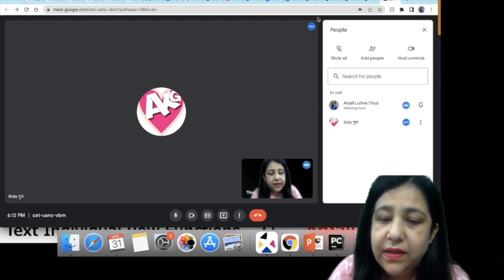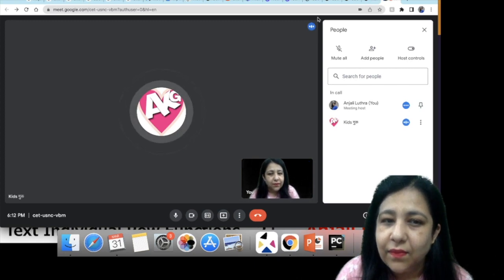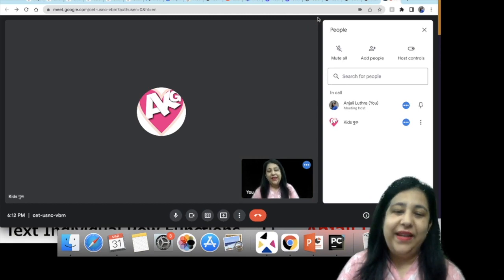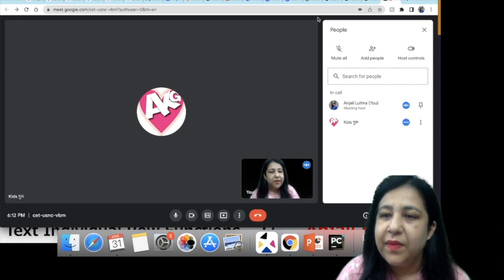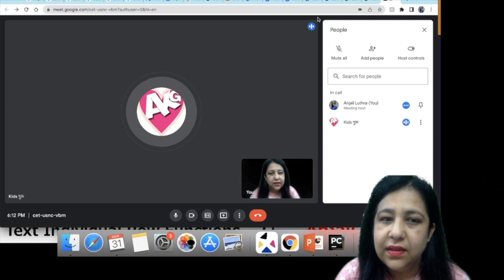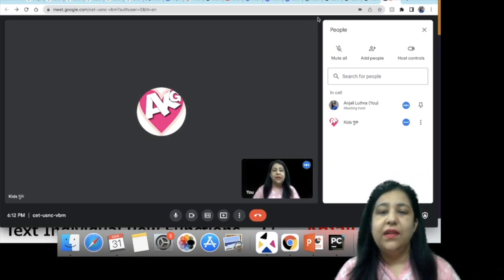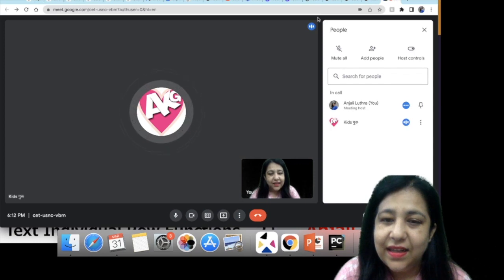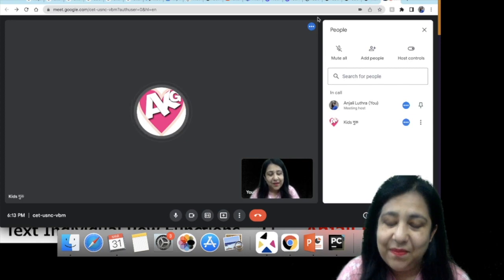A 9 year old Coding Prodigy, Child Genius with exceptional Programming Skills